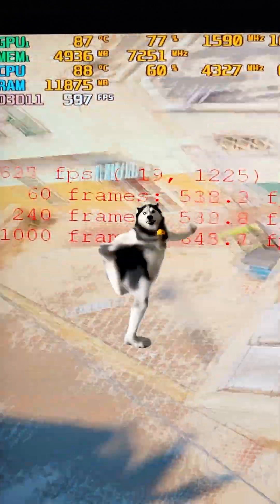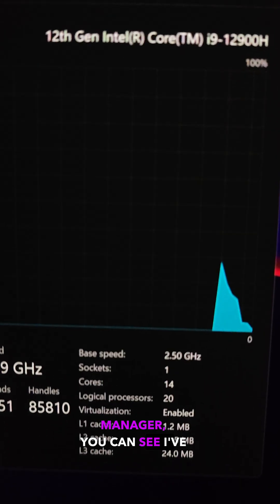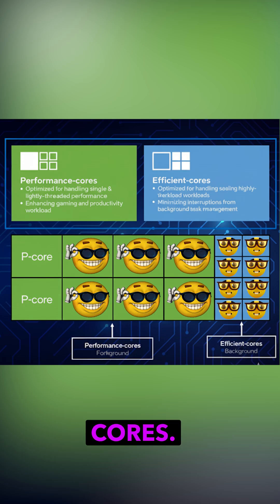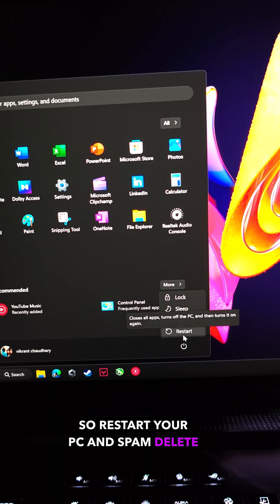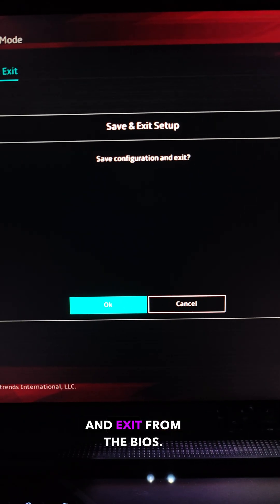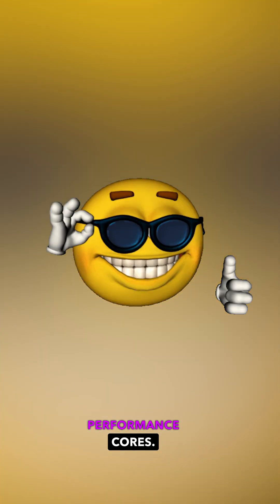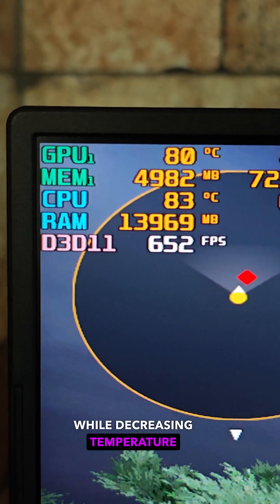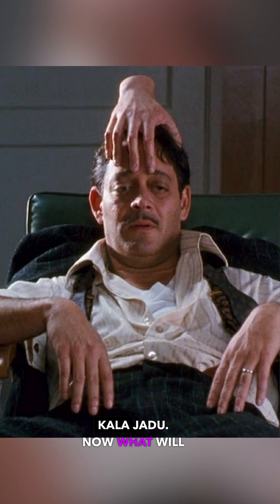Less cores = better for gaming?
Step 1- Go to BIOS
Step 2- Go to advanced mode
Step 3- Find "Active Efficiency Cores" option
Step 4- Select 0 to disable all E-cores
Step 5- Save and exit from BIOS

Note- You can follow the same step and select all the efficiency cores to enable them at a later stage if you wish to.